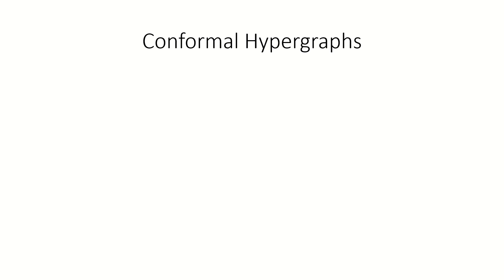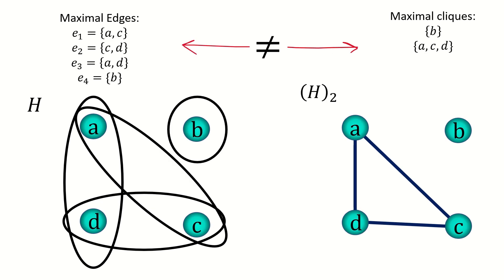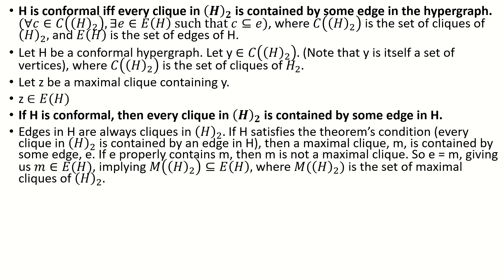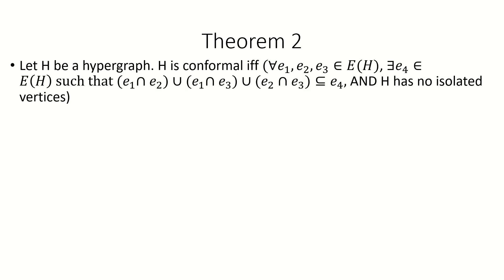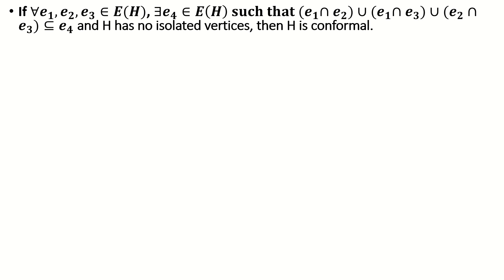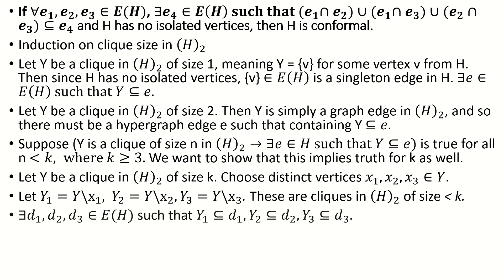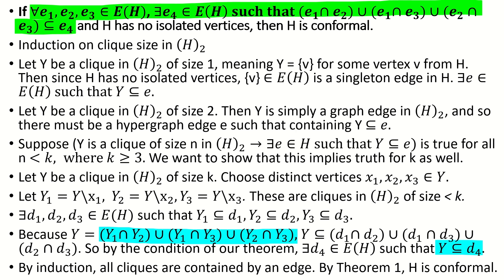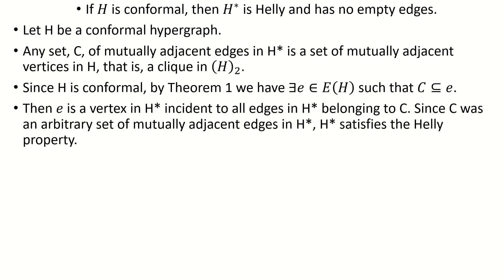Conformal Hypergraphs [Hypergraph Theory Episode 10]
This video introduces conformal hypergraphs with many visual examples. We will discuss 3 theorems about these special types of hypergraphs that will help us connect this concept to the Helly property for hypergraphs.

If you want to learn more about hypergraphs, I highly recommend the following books: